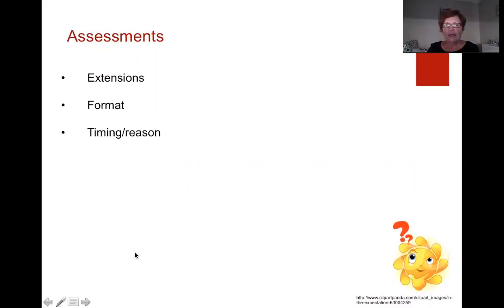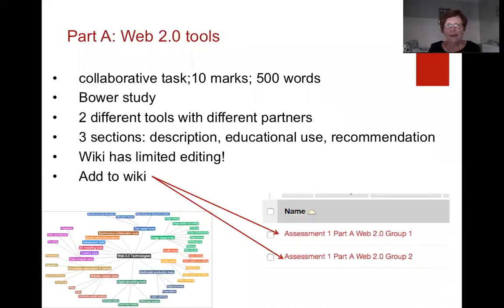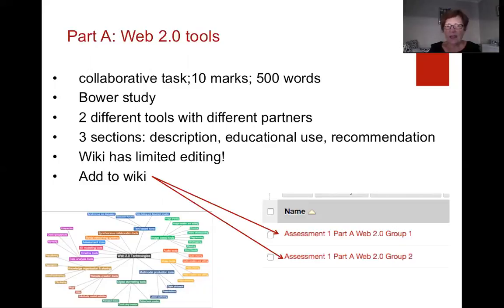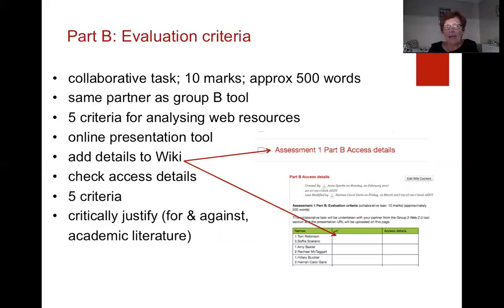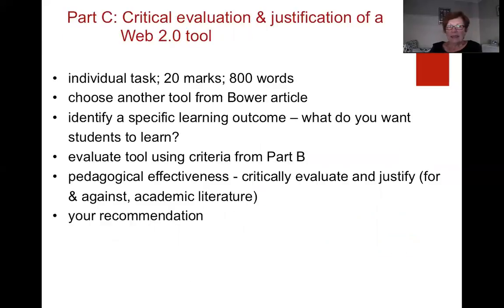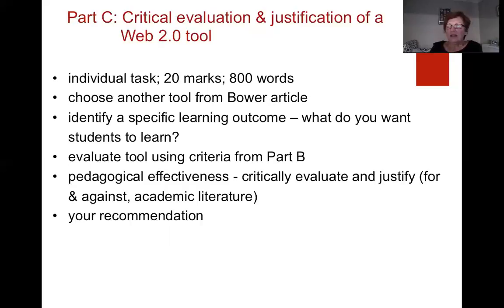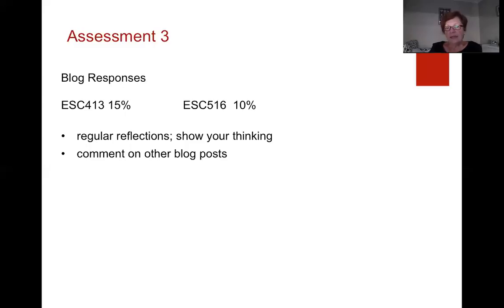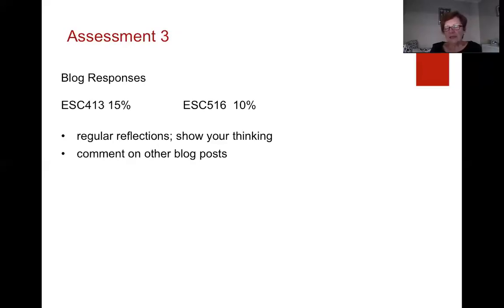ESC413 & 516 Ass 1